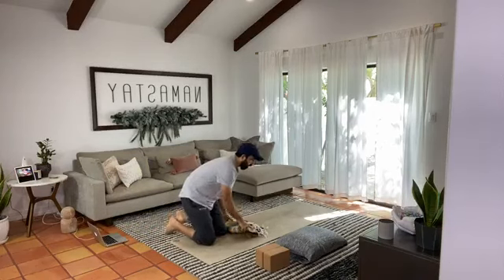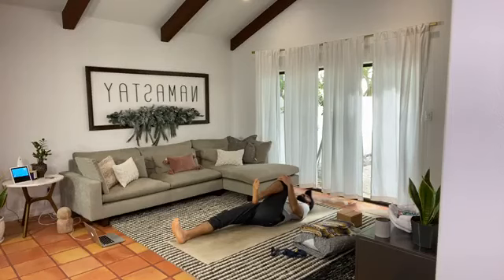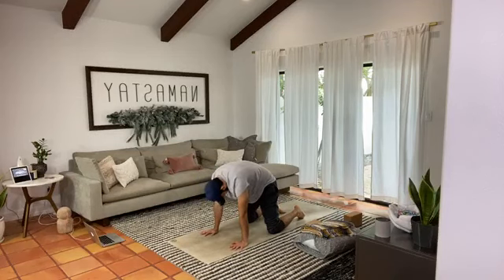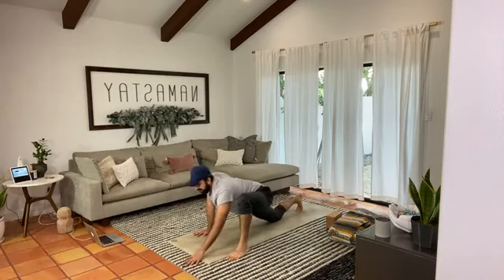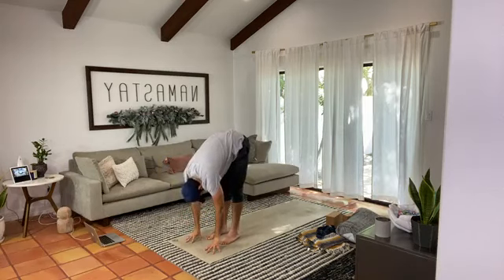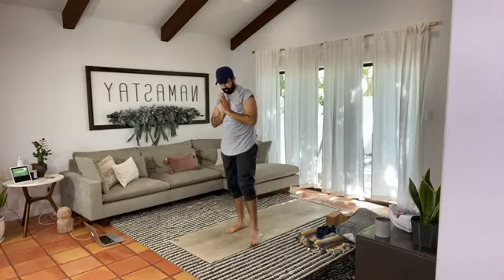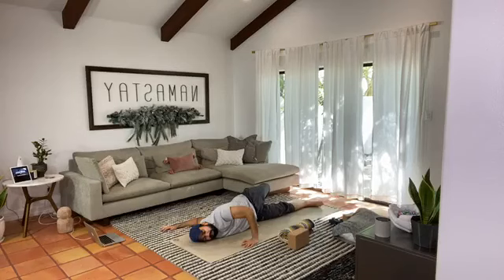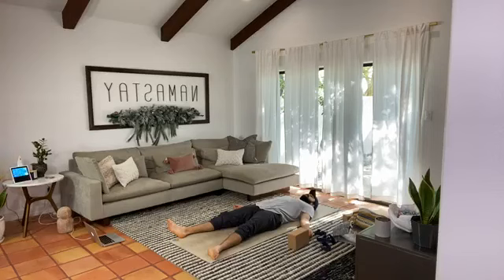Heart Opening Yoga Practice (90 min.)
Time for some deep self-care!  Join us for this 90 minute practice that gives you all the time you need to breath, open your heart, and renew your energy!